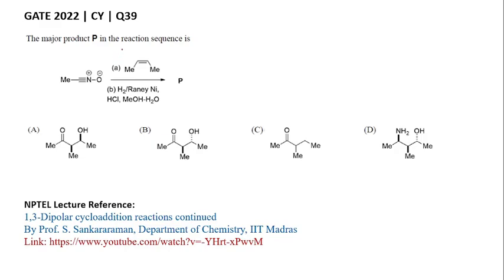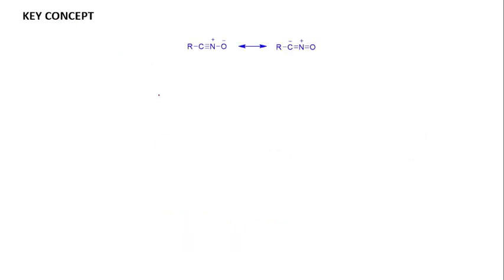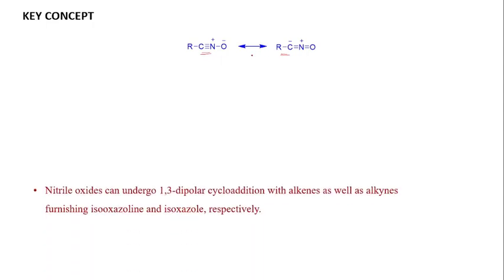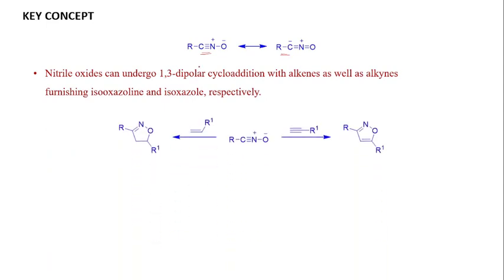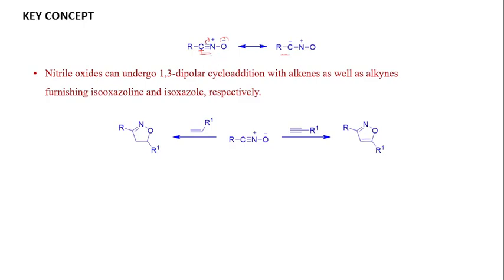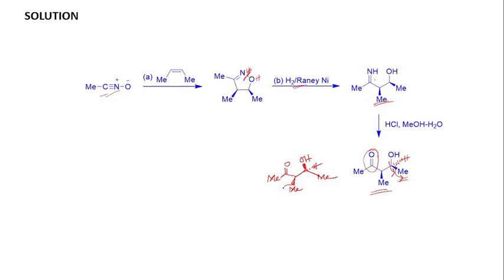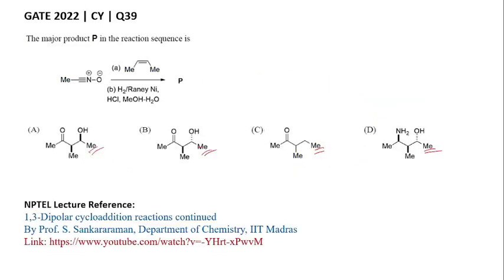Q39 CY 2022